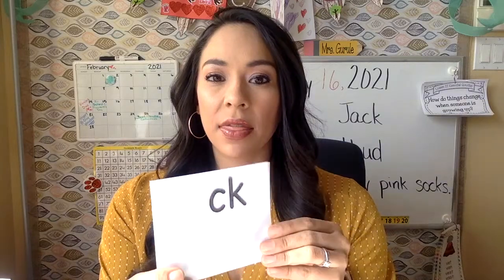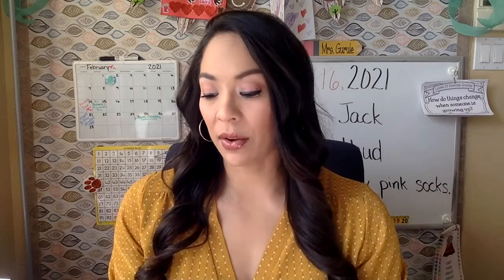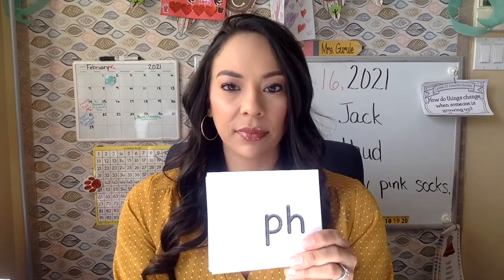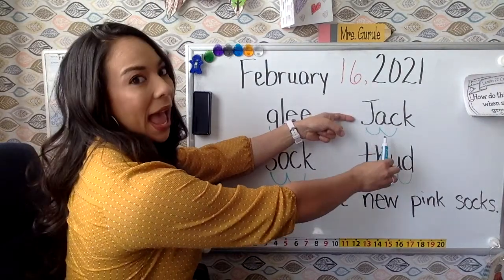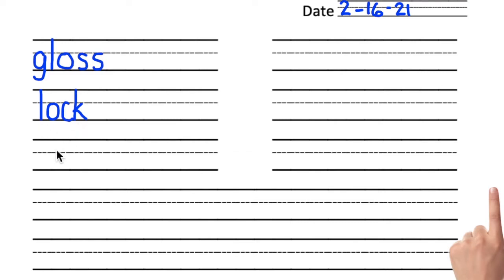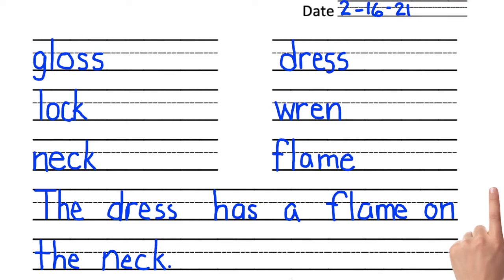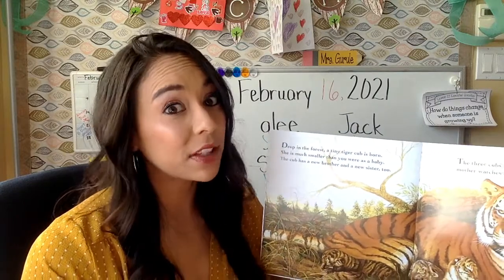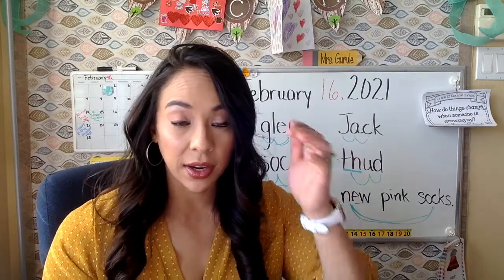ELA February 16, 2021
Here is your Reading/Phonics lesson for February 16, 2021. You'll need your phonics journal and a pencil. Have a great lesson!